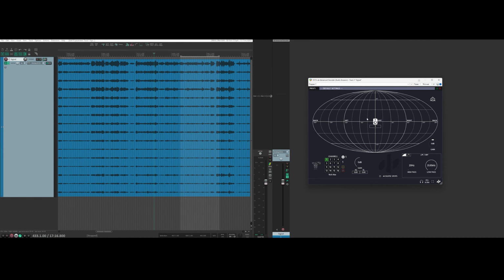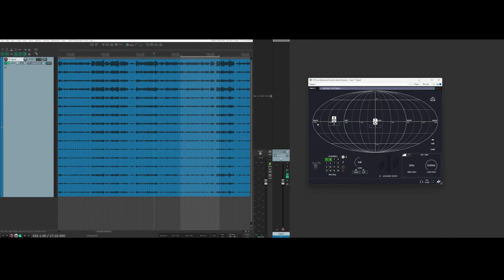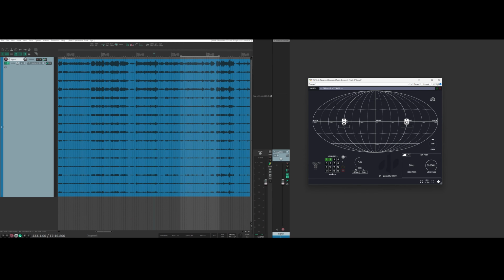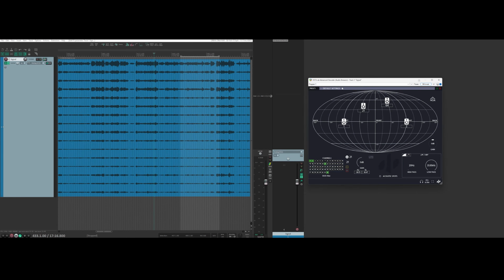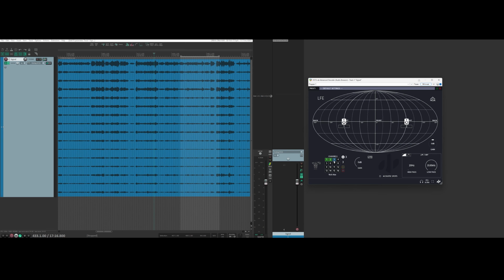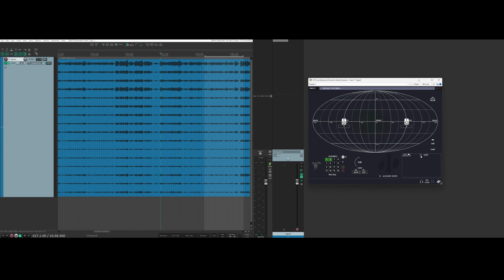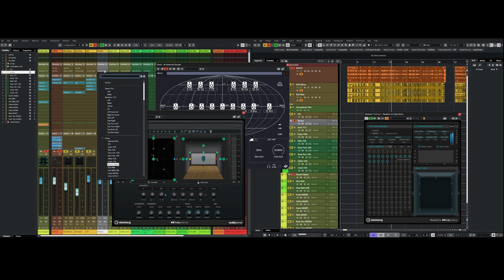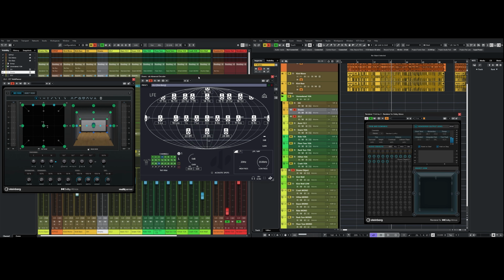ab Advanced Decoder - 'Speakers' mode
Decode Ambisonics Like a Pro with “ab Advanced Decoder”

Unlock the full potential of your immersive audio workflow with our latest flagship: “ab Advanced Decoder”. In this video, we walk you through the "Speaker Mode", showing how to decode Ambisonic signals to any speaker layout from 1 to 64 channels - including custom arrays, stereo, Dolby Atmos, and even Auro 13.1 and 22.2.

We'll explore how to:
 • Use the built-in seventh-order upscaler
 • Create and manage custom speaker layouts
 • Assign LFE channels and apply per-channel filters
 • Utilise the Spatial Gate to control your 3D mix
 • Save and share presets across studios and DAWs

Timeline:
0:00 Intro
0:30 Exploring All The Controls
10:20 Real-Life Test